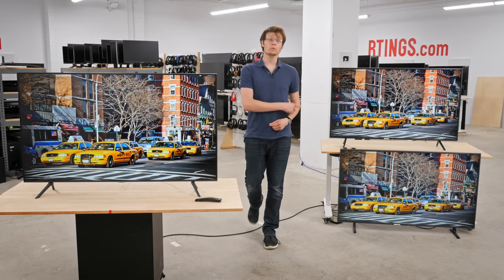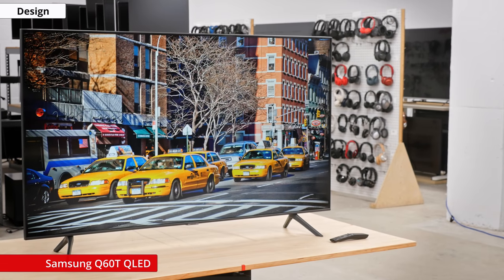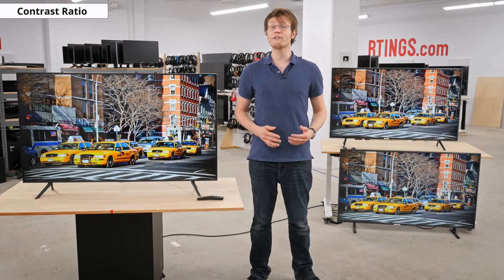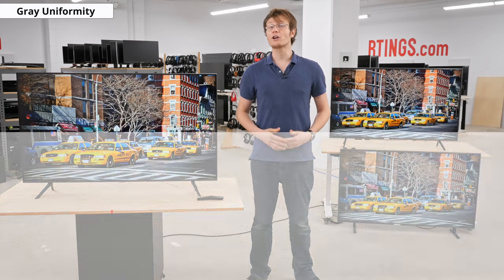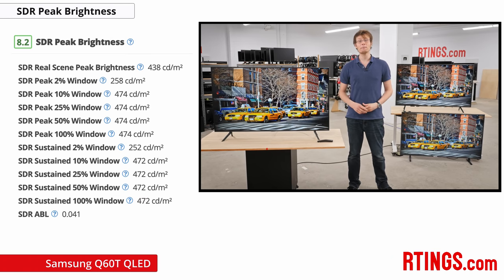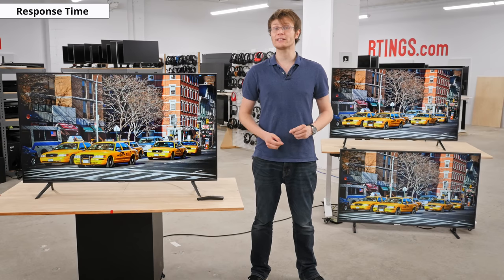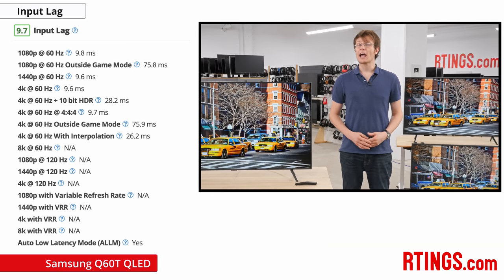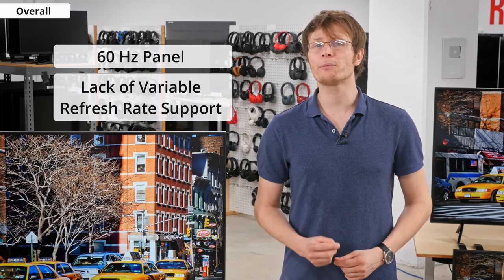Samsung Q60T New Dual LED Backlight TV Review – Is it an upgrade? (2020)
The Q60T is Samsung's entry-level QLED for 2020. It's the successor to the Q60R, though some features have been removed.

The Samsung Q60T QLED is a good 4k TV that performs well for most uses. However, it's also rather disappointing at the same time, as it feels more like a downgrade from its predecessor. It still uses a VA panel with an outstanding native contrast ratio, making it a great choice for dark rooms. It is advertised with a Dual LED Backlight technology to improve the dark scene performance. Motion handling is decent, though the refresh rate is now limited to 60Hz at all sizes, and response time is slower, leading to more motion blur.

Model tested: 55” (QN55Q60TAFXZA)
Should also be valid for the 43” (QN43Q60TAFXZA), 50” (QN50Q60TAFXZA), 58” (QN58Q60TAFXZA), 65” (QN65Q60TAFXZA), 75” (QN75Q60TAFXZA) and 85” (QN85Q60TAFXZA).

00:00 Intro
01:01 Design
02:12 Inputs
02:41 Picture Quality
02:48 Contrast and Dual LED Backlight
04:06 Local Dimming
04:18 Gray Uniformity
05:18 Reflections
05:41 Peak Brightness
06:22 Color Volume & Gamut
06:50 Motion
07:03 Response Time
07:37 Black Frame Insertion
08:20 Input Lag
08:55 Smart Features
09:28 Sound
09:42 Overall
10:05 Conclusion